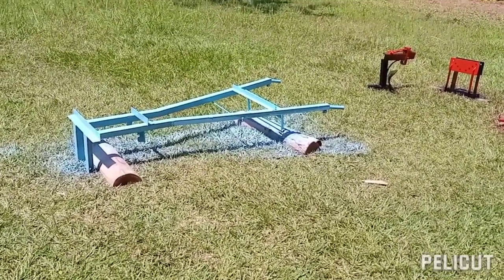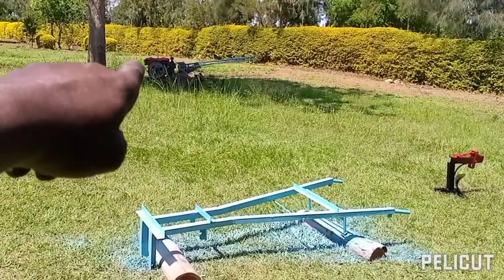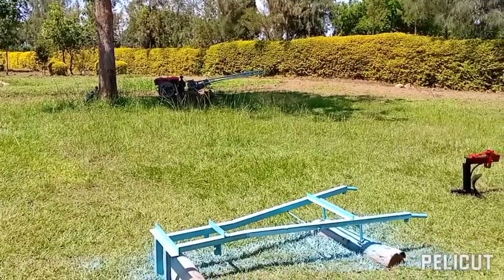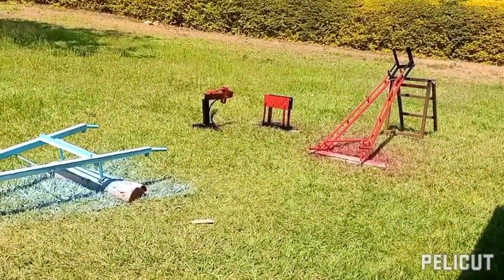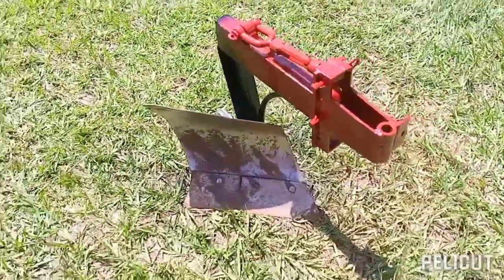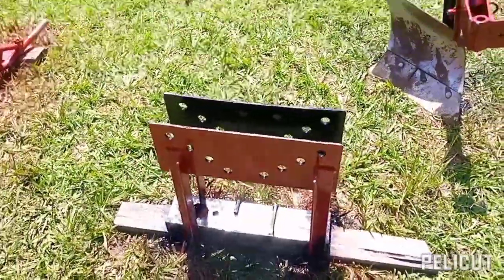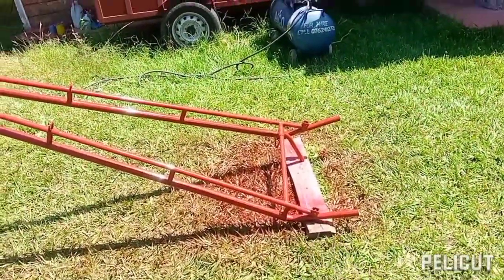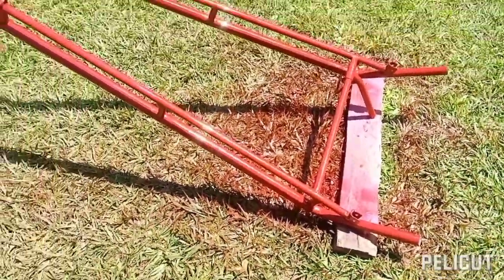painting of the controlling hands.